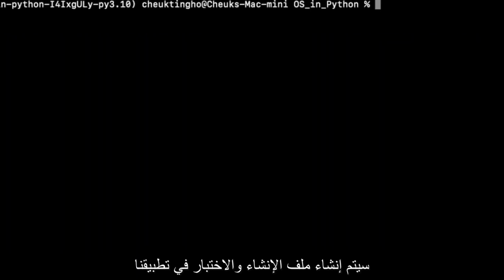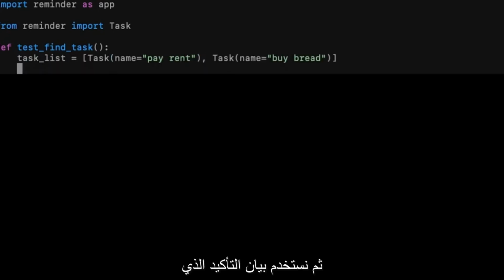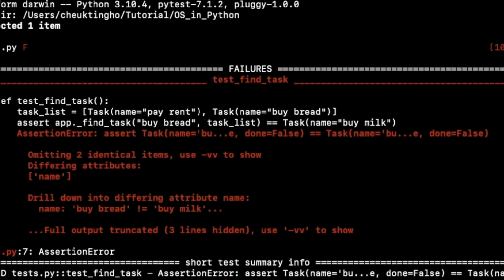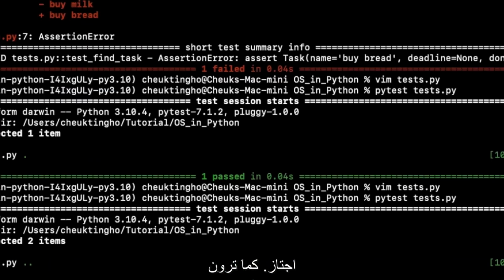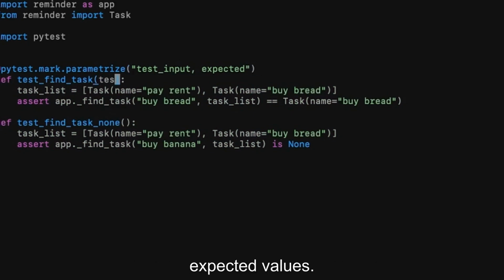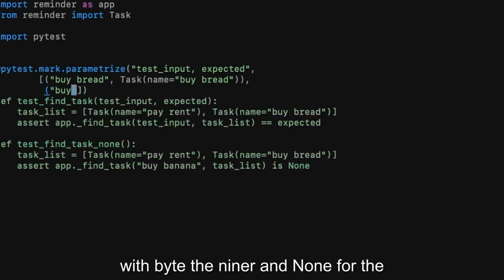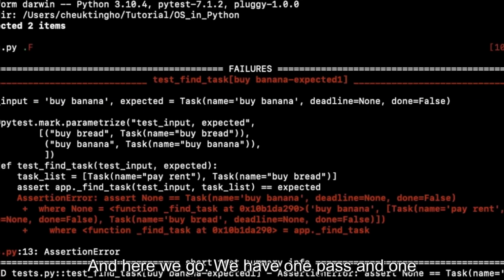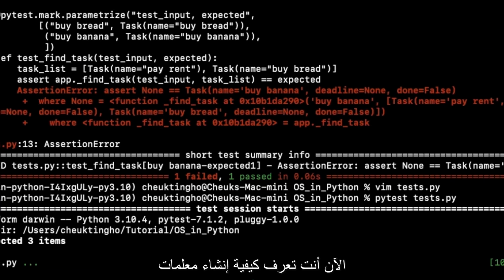Poetry: Establishing an Open-Source Endeavor in Python (3) مترجم